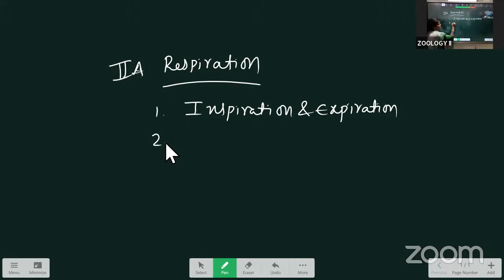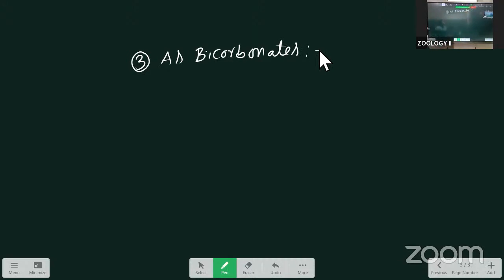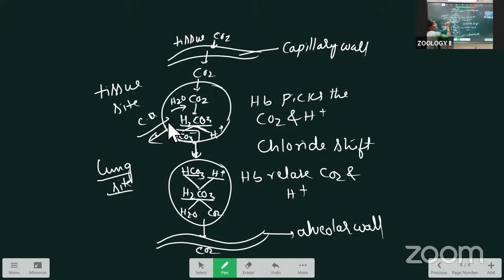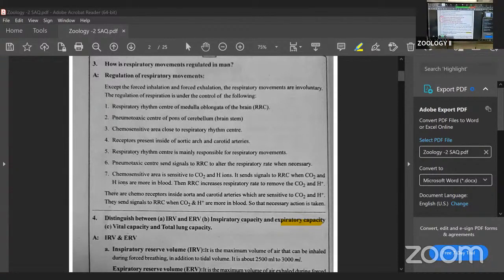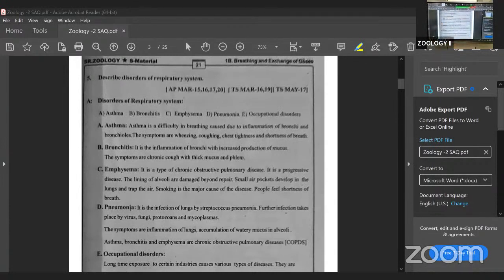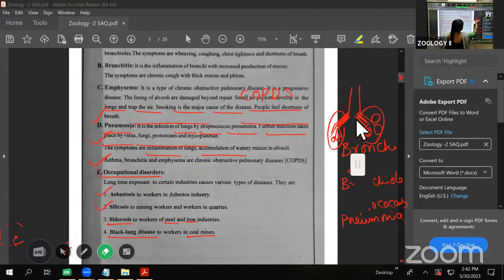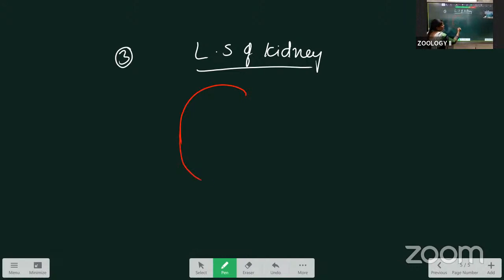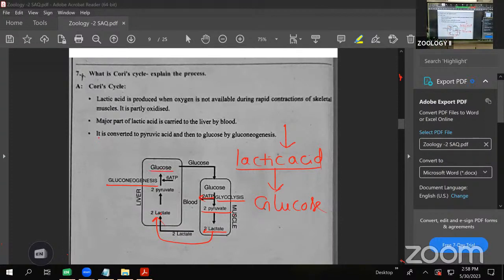ZOOLOGY II :SAISAT-MS INTENSIVE SUPPLEMENTARY COACHING (30-05-2023)